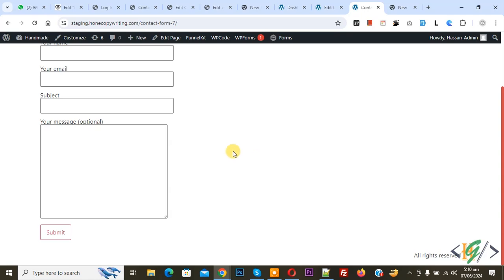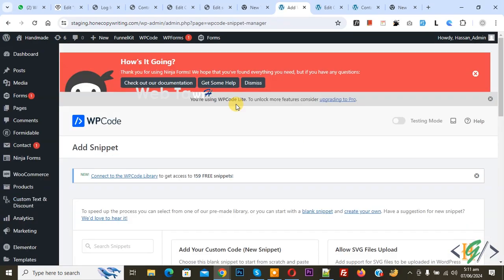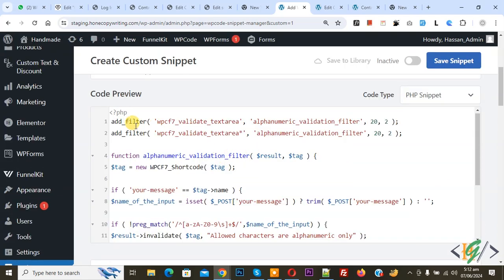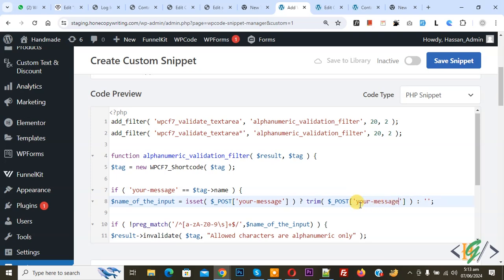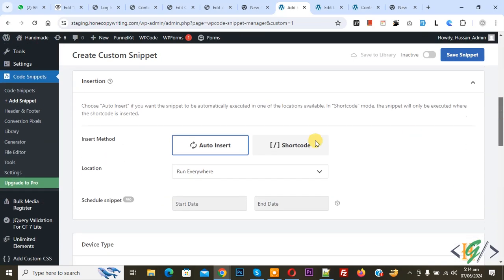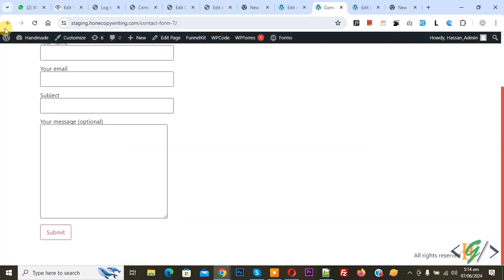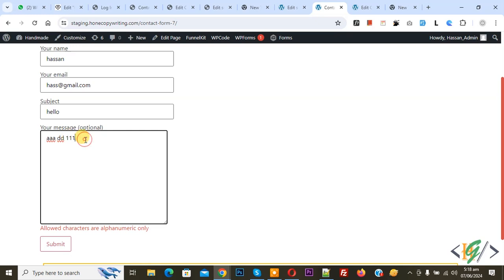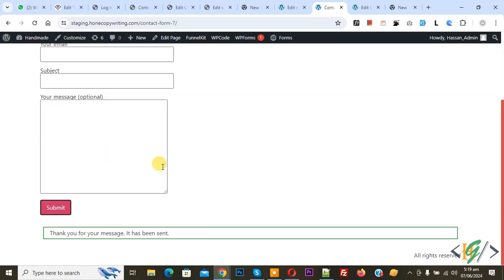How to Validate Textarea Input Field with Alphabets or Number with Space in Contact Form 7 WordPress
In this wordpress contact form 7 tutorial you will learn how to add validation on textarea input field for alphabet (a-z) & numbers (0-9) and space using custom code in cf7 wordpress. So you can add custom php snippet then add your textarea field tag in code and also you can customize error message according to your requirement. So only allow alphabet character or number or both with space in form field and if user add any special characters then form submission / submit not done and show notice.

* Add Alphanumeric Validation using Custom Code.